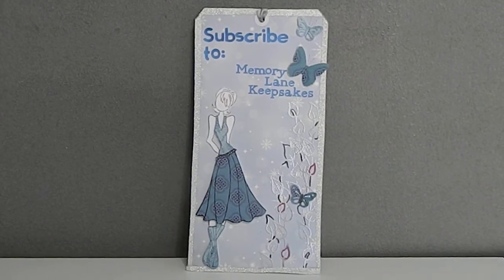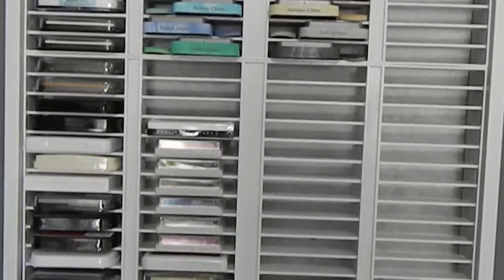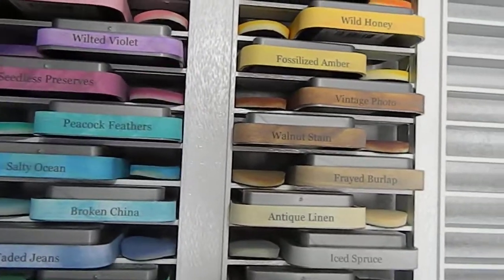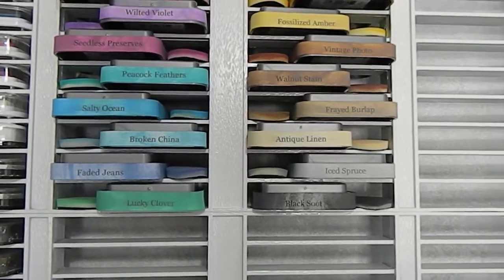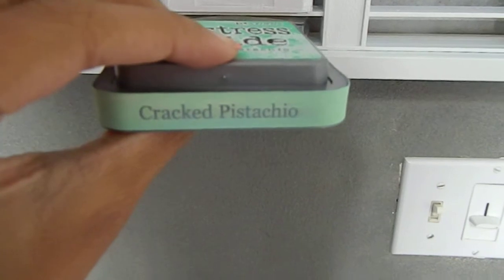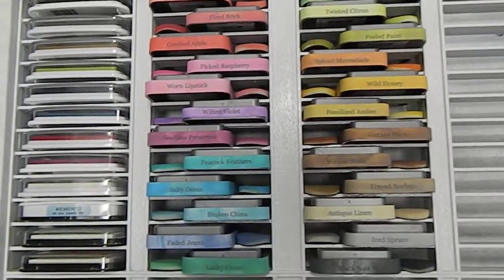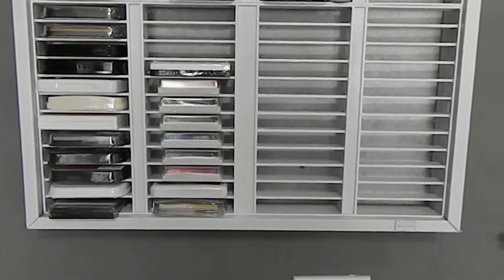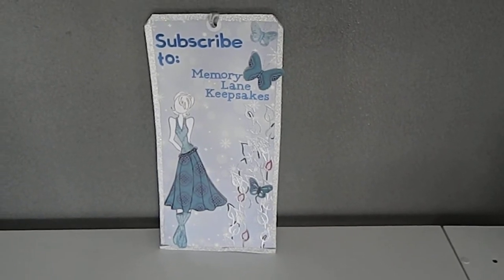How I Store My Distress Oxide Inks Part 2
My storage system was very inexpensive to create. All you need is a little patience and a can of spray paint.